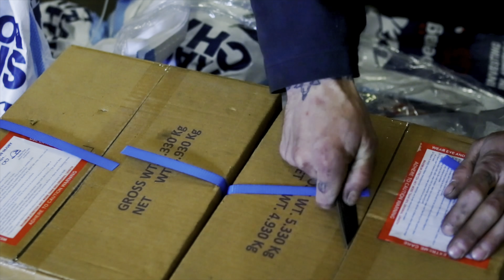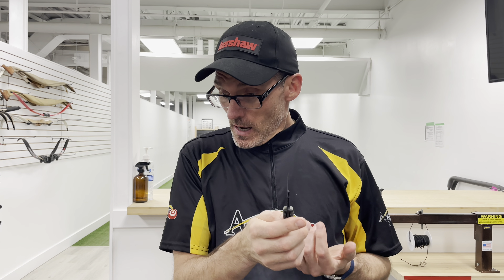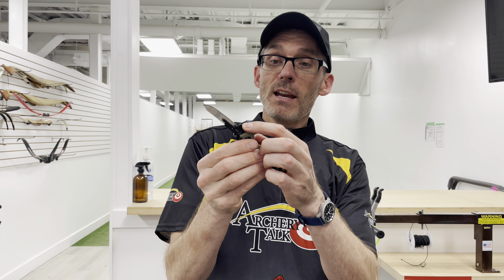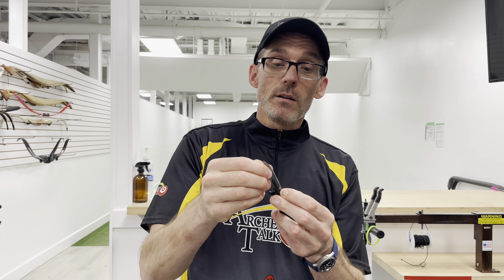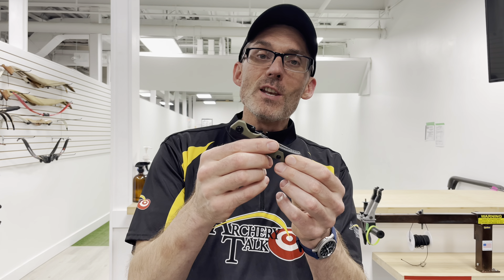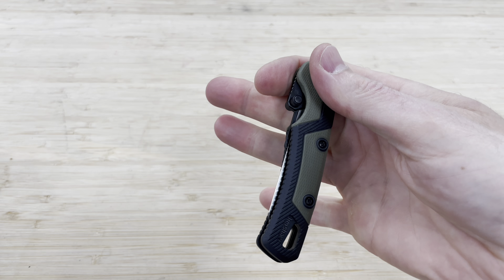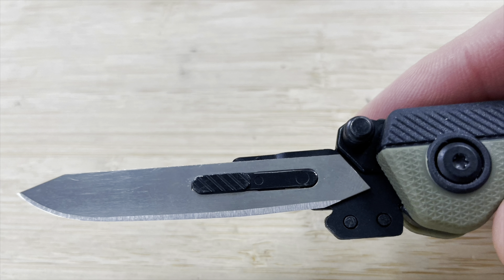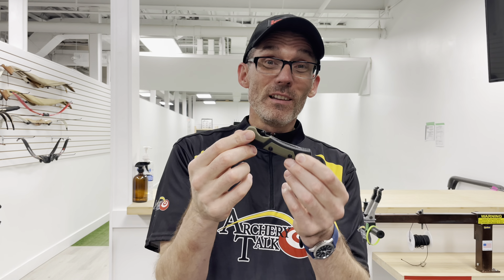Kershaw LoneRock RBK 2 Overview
With hunting season here, I figured I'd share my thoughts on the Kershaw LoneRock RBK 2, a smart skinning knife with a replaceable blade system.

The RBK 2 is an upgrade over the original LoneRock RBK and the key difference is a safety that makes removing the replaceable surgical steel blades safe and easy. Just push on the safety and pull the blade out. I show how that works in the video, but it couldn't be simpler.

This package comes with a total of 15 blades, but you can buy additional packs from Kershaw.

The handle is glass-filled nylon with a rubber overlay and it sits comfortably and securely in the hand. This is a folding knife and you open it up with one of the two thumbstuds. It locks into place with a liner lock system, so it will never close when you don't want it to.

A bonus feature on this knife is the Buddy handle. If your hunting partner forgets to pack a knife (or packs a dull one) you can simply add one of your replacement blades onto the Buddy handle and now you have two knives ready to work.

Closed, the knife measures 4.4 inches and open it stretches out to 7.2 inches. Each blade is 2.8 inches long and 0.019 inches thick. The knife tips the scales at an incredible 1.4 ounces.